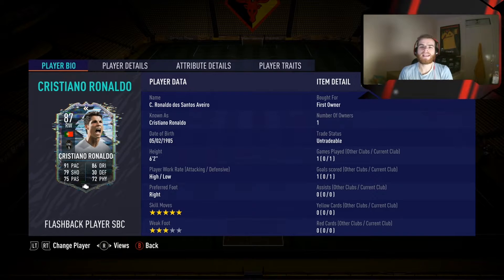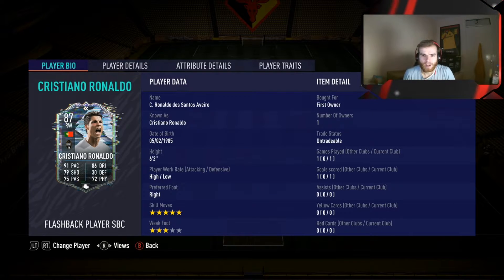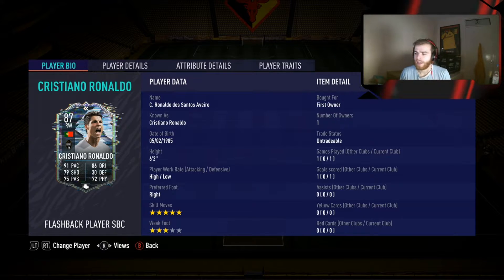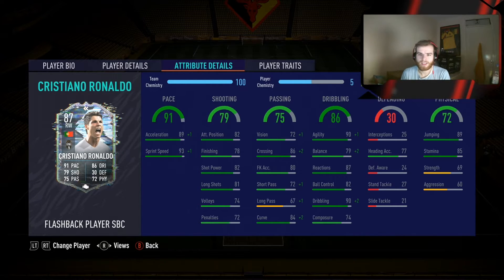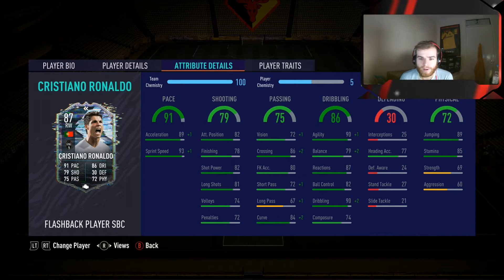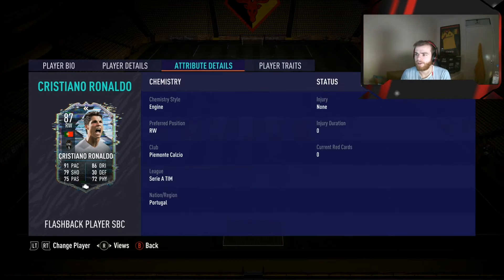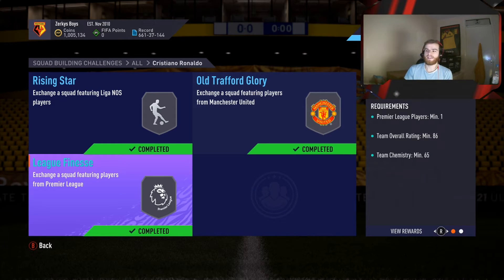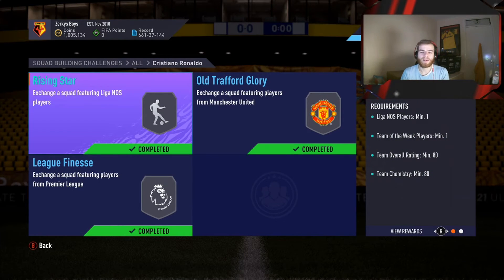FIFA 21 87 RW FLASHBACK CRISTIANO RONALDO SHOULD YOU DO THE SBC? - FIFA 21 Ultimate Team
Welcome guys Flashback CR7 W or L ?

Make sure to hit the sub button for more

19:45 Every night and sometimes an extra midday stream!